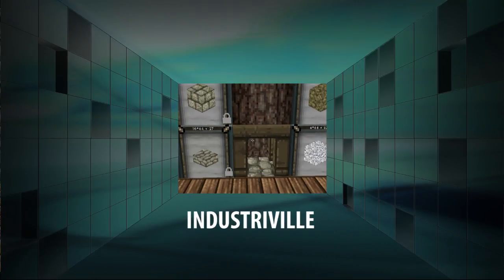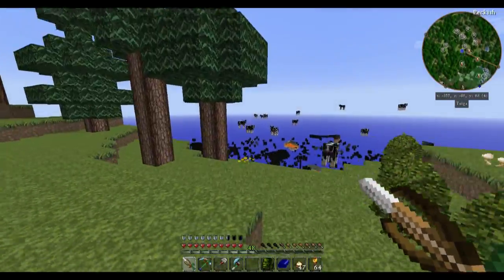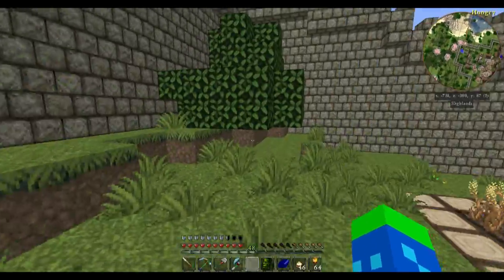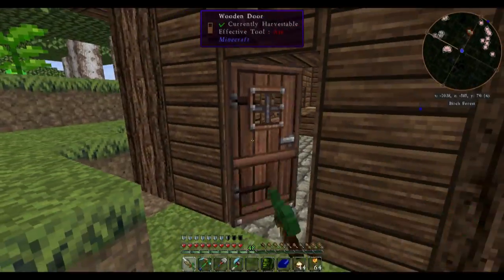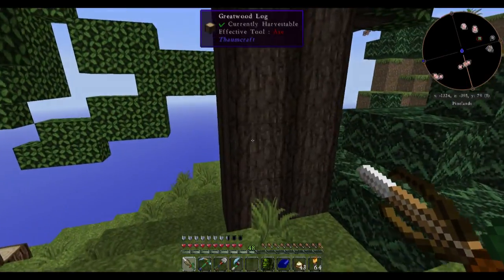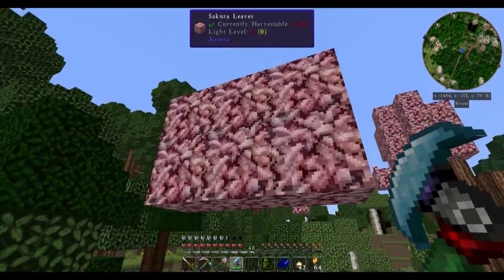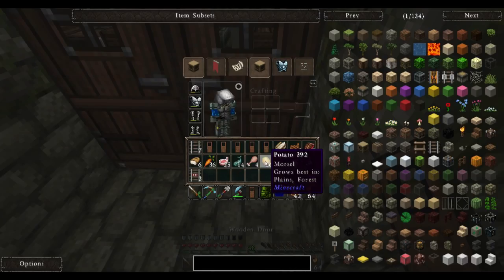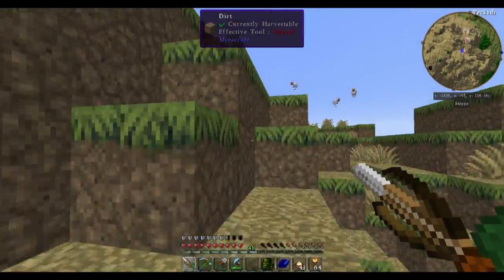Industriville Episode 27 - The Hunt for Dark Oak, Part II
In this episode, I resume the search by traveling in a different direction from Industriville.

The modpack for Industriville is based off version 3.2.6.8 of the Resonant Rise modpack available through the ATLauncher.
and the Resonant Rise forums are available

The modifications to the modpack and the special rules and configurations are explained in the technical preview video available